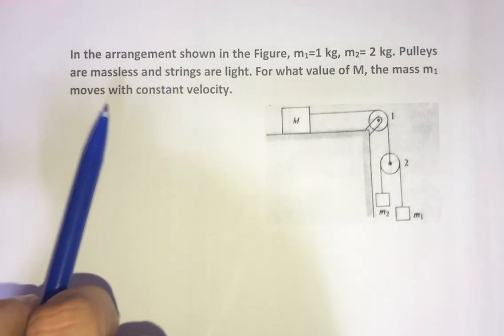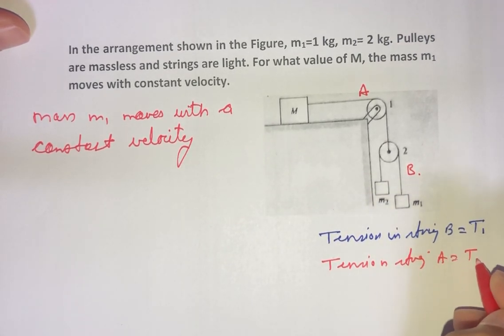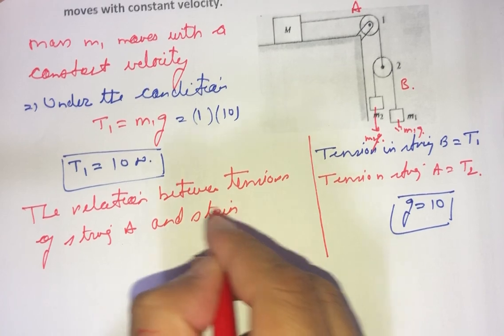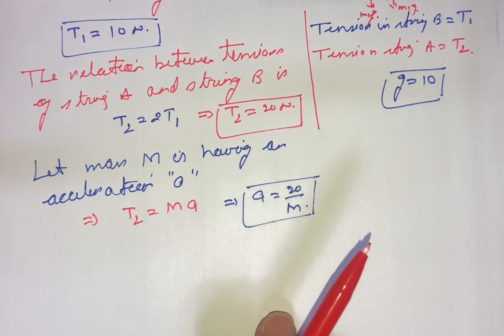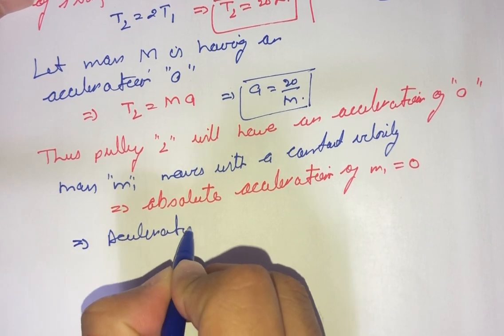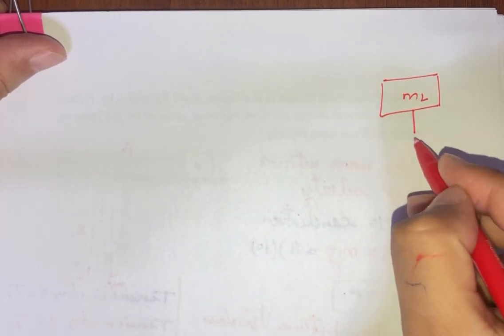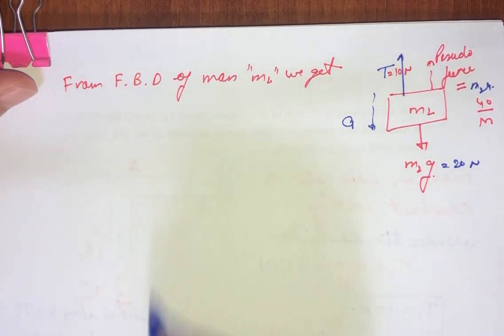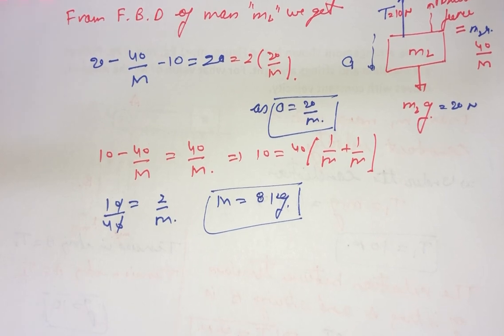IIT JEE Mains and Advanced Pulley and Wedge Constraints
In the arrangement shown in the Figure, m1=1 kg, m2= 2 kg. Pulleys are massless and strings are light. For what value of M, the mass m1 moves with constant velocity.